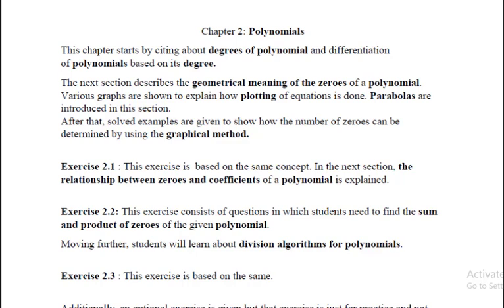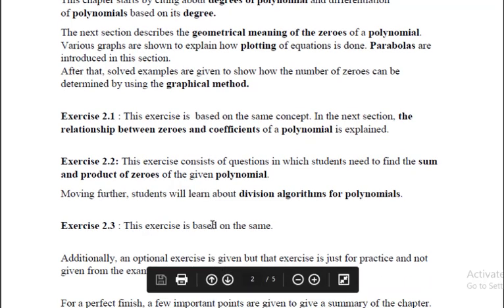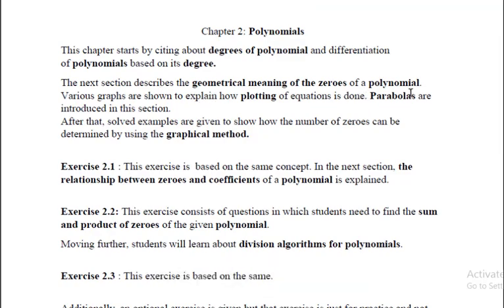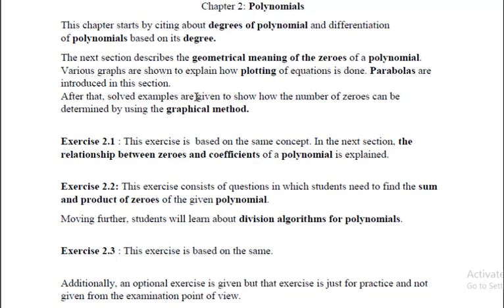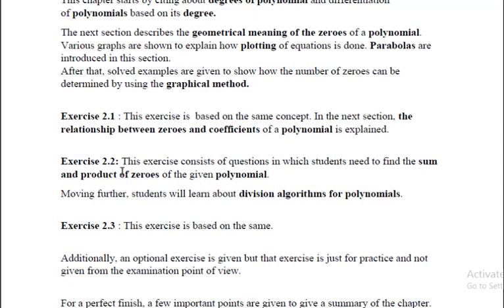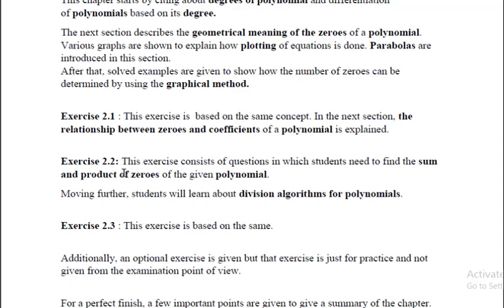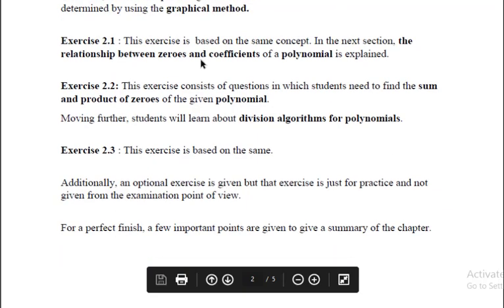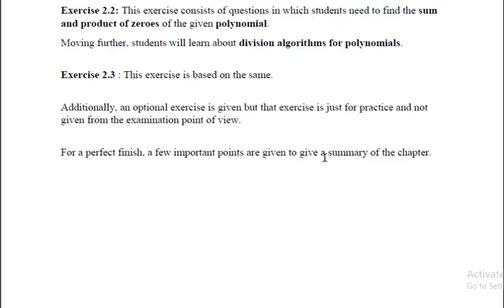CBSE MATHS CLASS X CHAPTER 2 : POLYNOMIALS MATHEMATICS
This is brief introduction about Chapter 2 polynomials.

Please make a notes while I am explaining,, this helps reducing any student time without wasting again to go back and look what is there in the given chapter.

Please comment if you need any help from any chapter thanks.